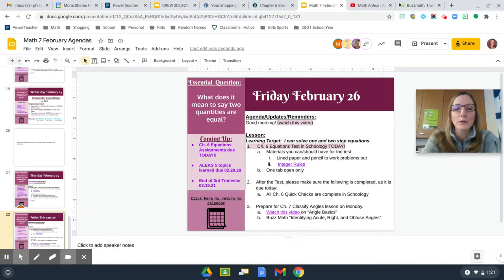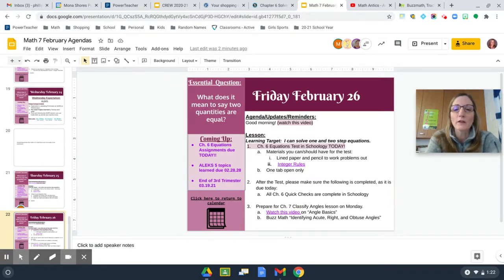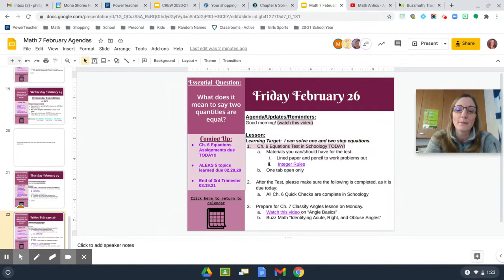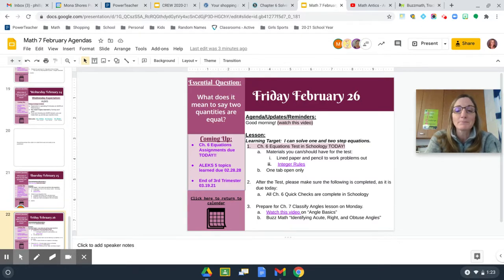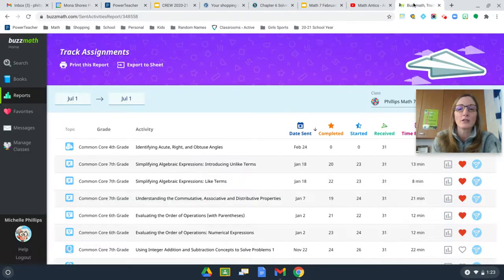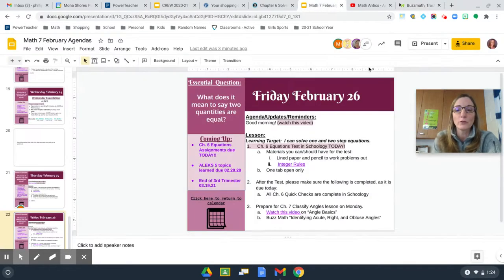Ch. 6 Equations Test